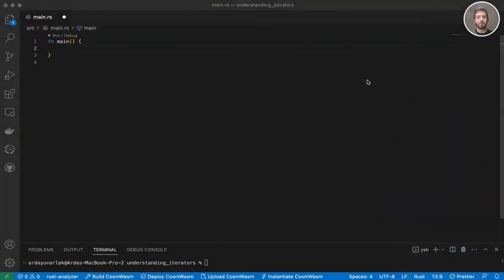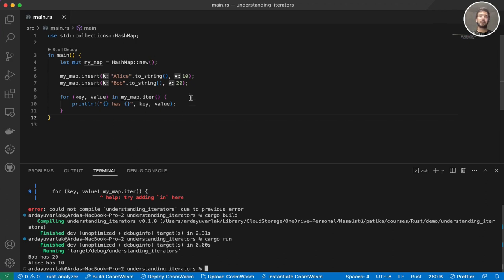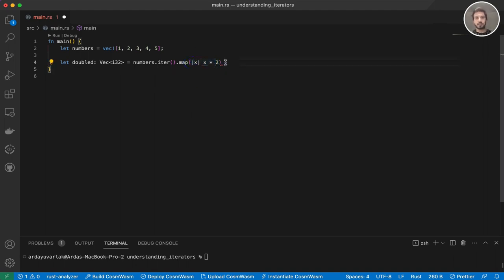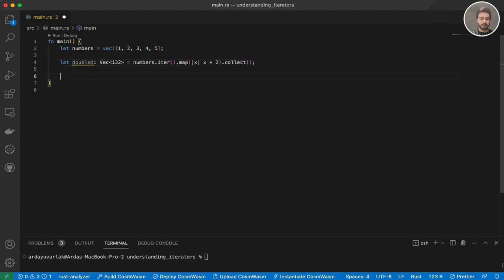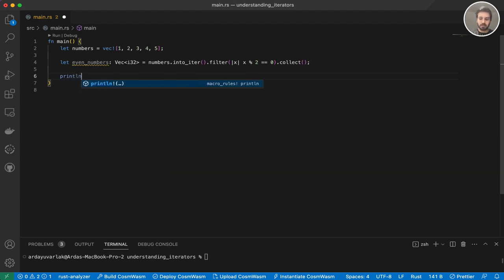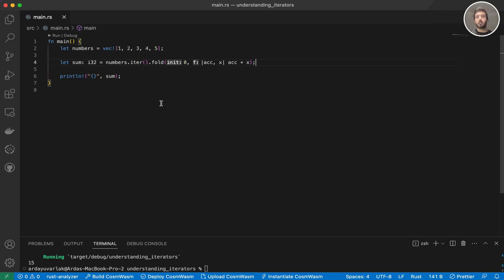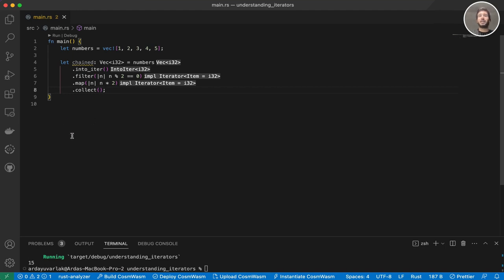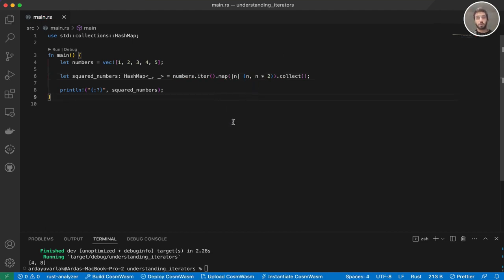Iterators in Rust: Transform, Filter, and Map Like a Pro #20 | Build on Rust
In this video, we explore advanced use cases of iterators in Rust, including working with hashmaps, chaining methods, and creating complex data transformations. Learn how iterators make Rust’s code more efficient, expressive, and memory-safe. We also introduce closures, chaining methods, and even converting vectors to hashmaps effortlessly. Perfect for beginners and advanced Rustaceans alike!

00:00 - Introduction: Advanced Iterators
00:30 - Iterating Over a HashMap
02:00 - Applying Transformations with map
03:30 - Filtering Collections with filter
05:45 - Summing Values with fold
07:30 - Combining Iterators with Chaining
10:00 - Converting Vectors to HashMaps
13:30 - Fancy Tips: Rust Iterators Magic
14:30 - Conclusion: Iterators Made Easy

Topics: Rust, programming, iterators